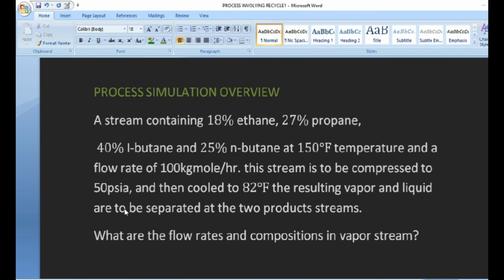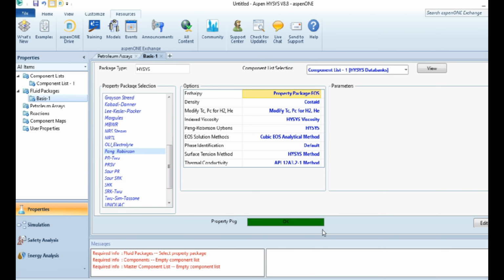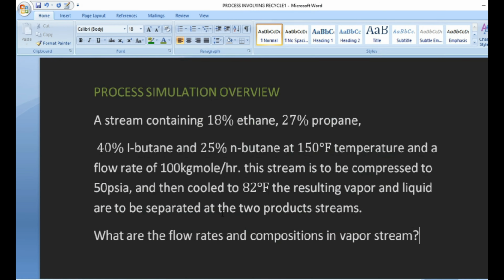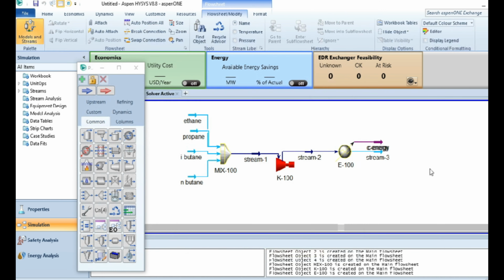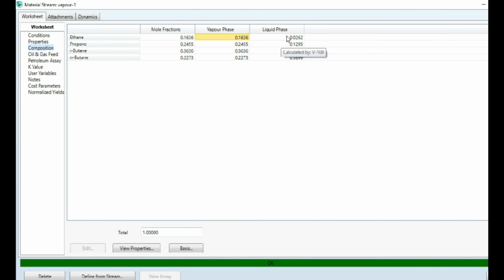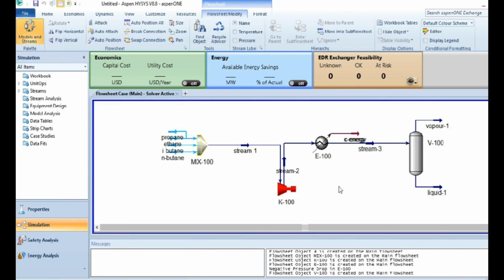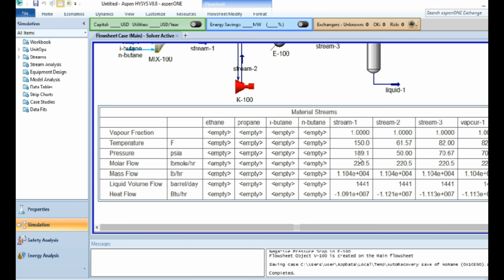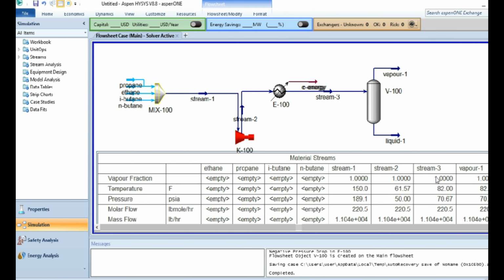Vapor and liquid Separation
Process Simulation Overview using Aspen Hysys.
A stream containing ethane, propane, i-butane and n-butane with a temperature, flow rate, compressor, cooler, and separator, to be separated at the two product streams.